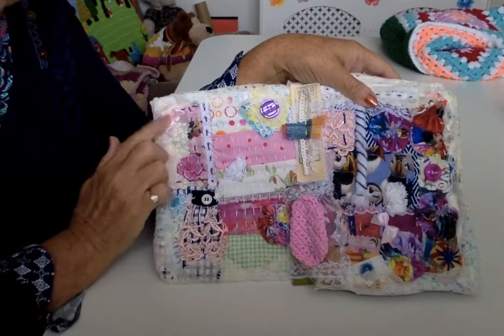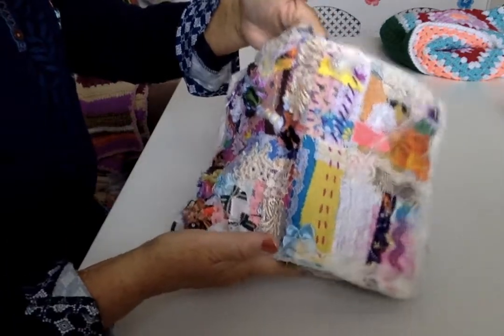Slow stitching colourful book flip through